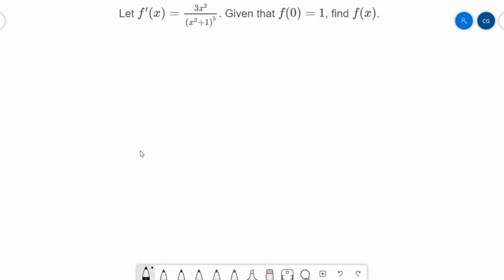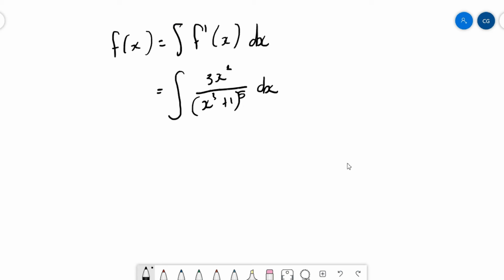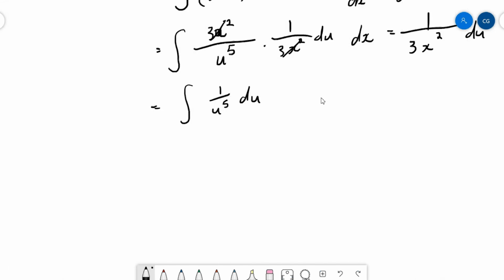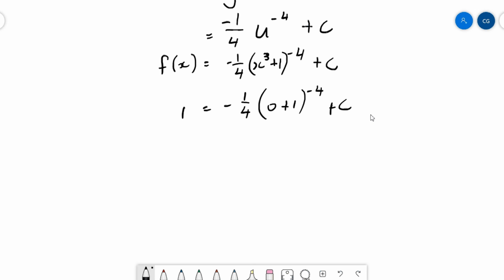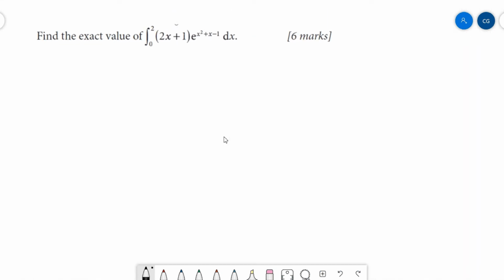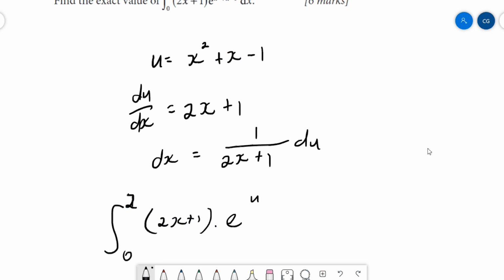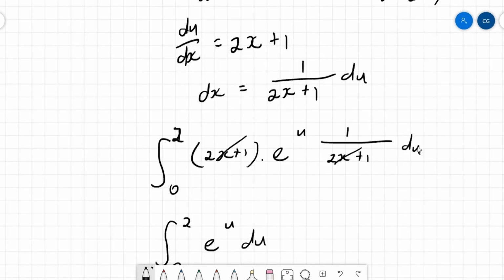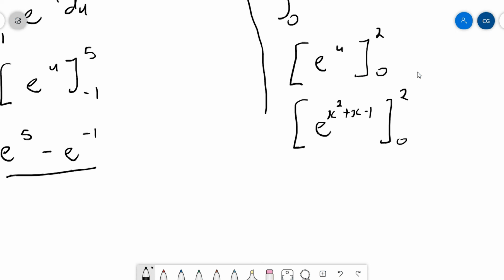More integration by substitution examples